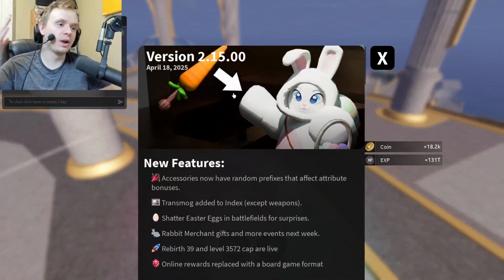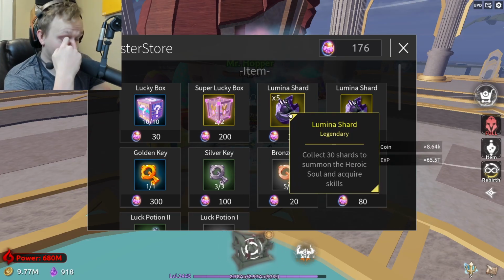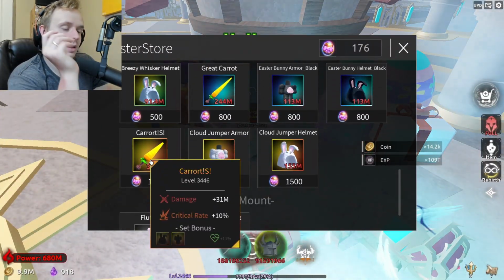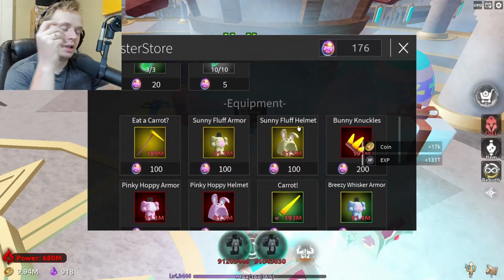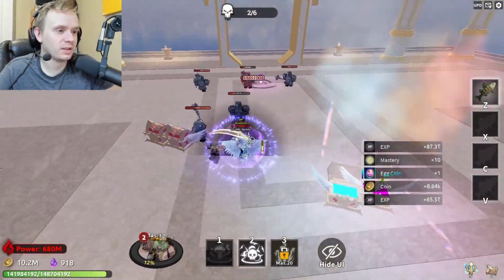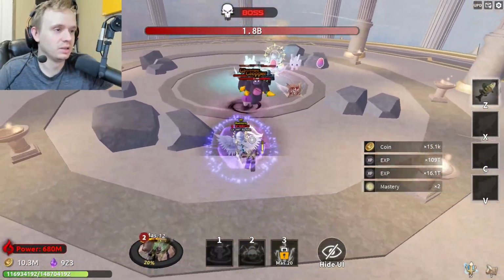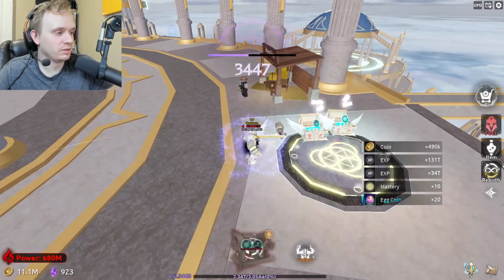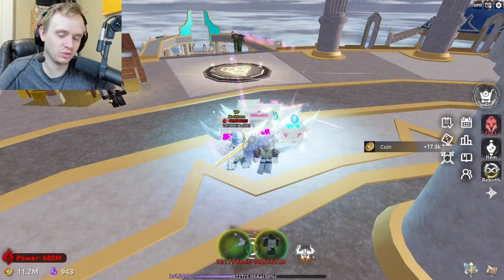NEW EASTER HERO In Roblox Lootify!